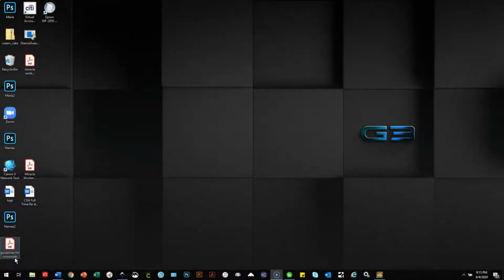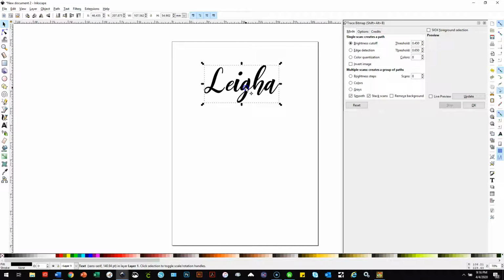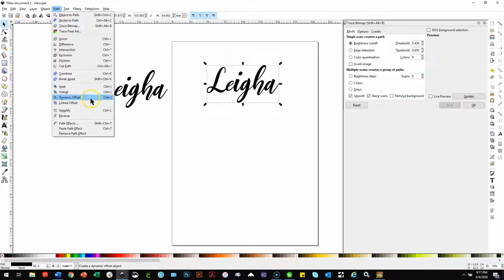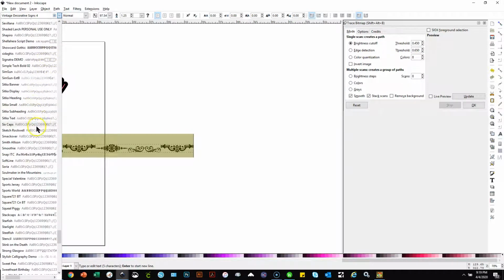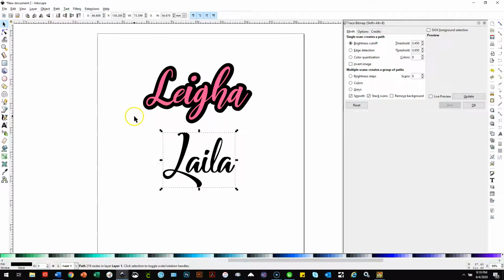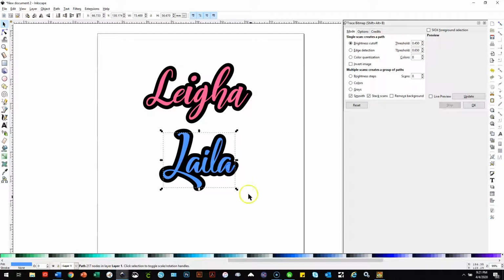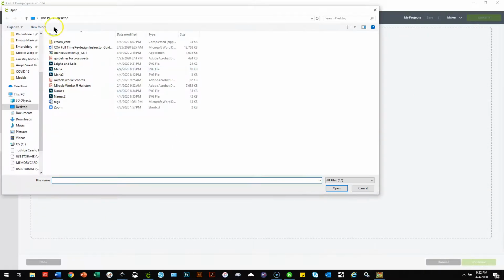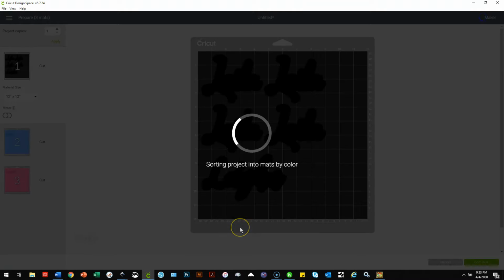Creating a Shadow in Inkscape